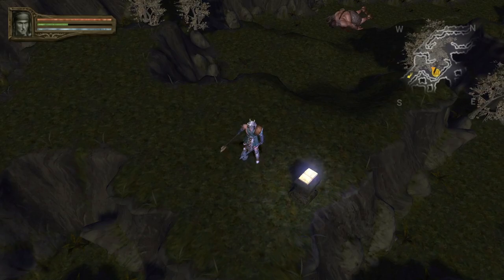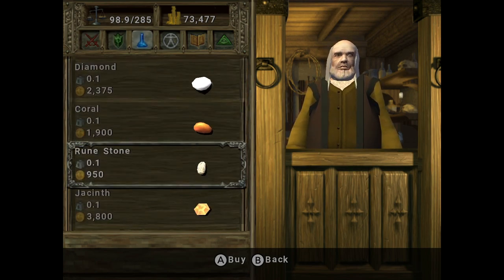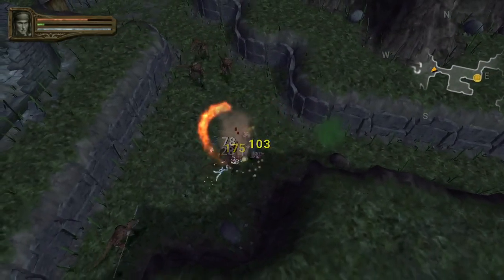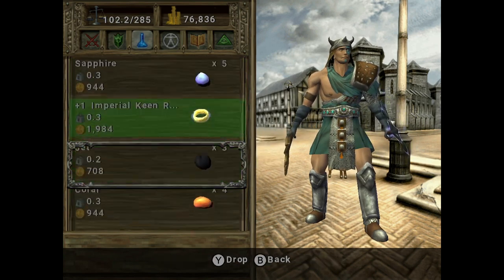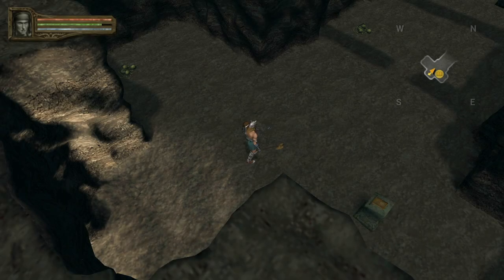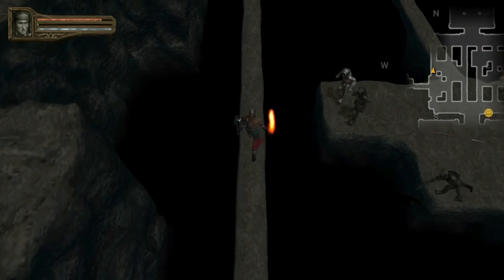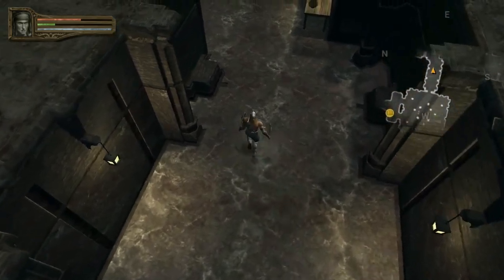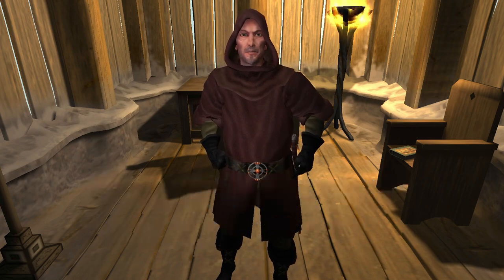Baldur's Gate: Dark Alliance II (PC) #09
Hello guys, Garcia here, this is part nine of my playthrough of Baldur's Gate: Dark Alliance II (PC). Thank you for stopping by!